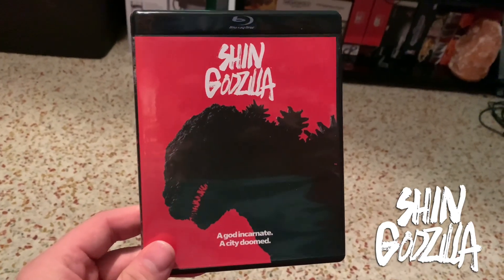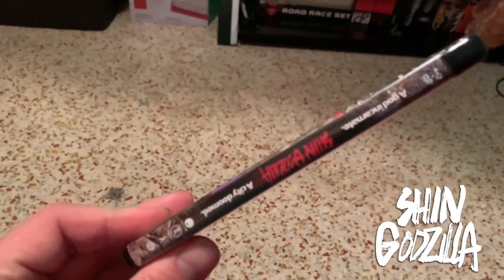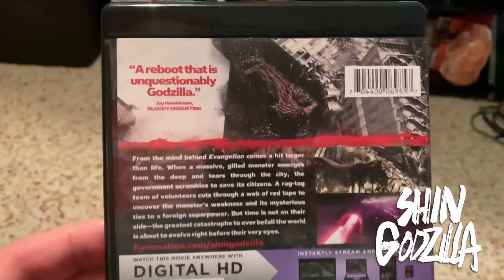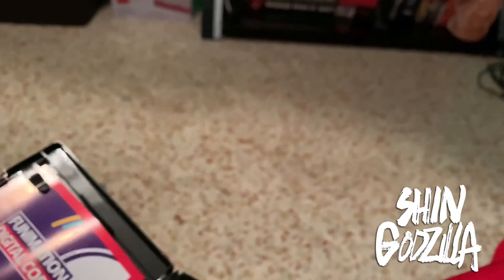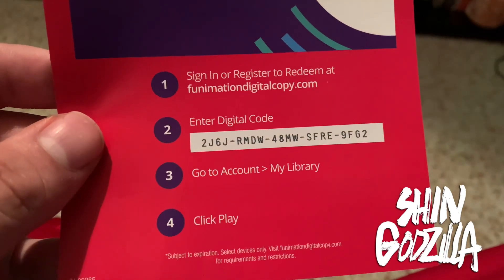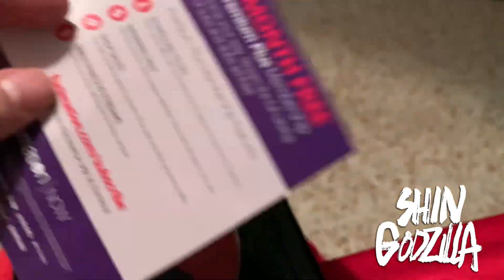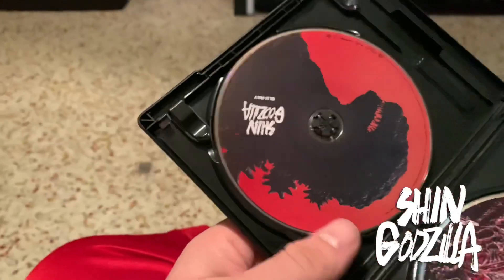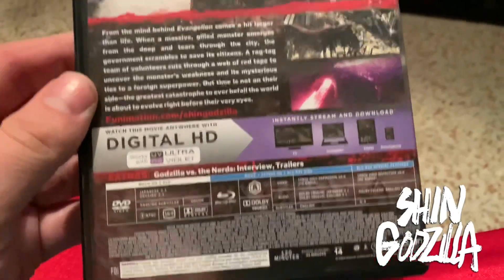Shin Godzilla Blu-ray Unboxing